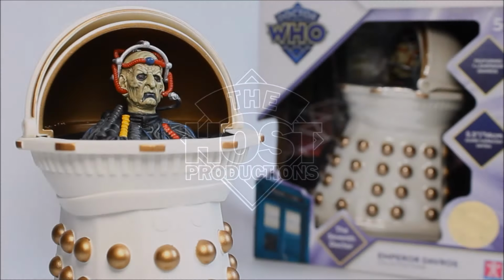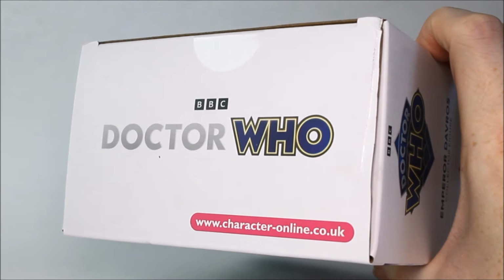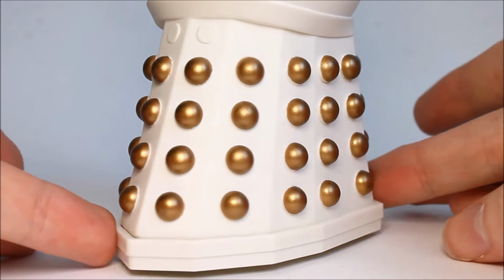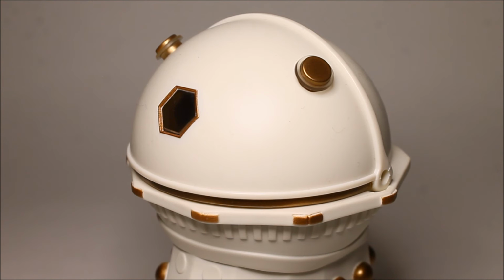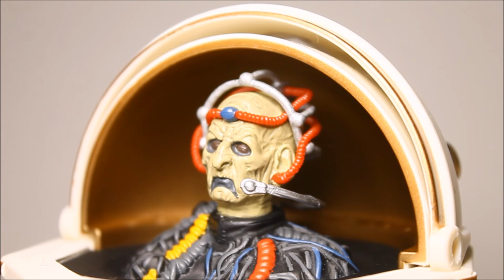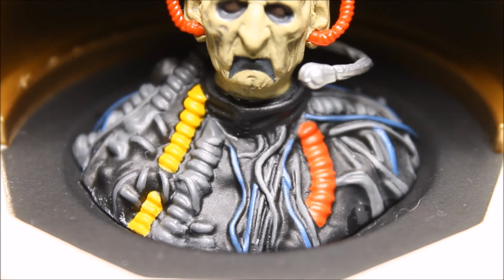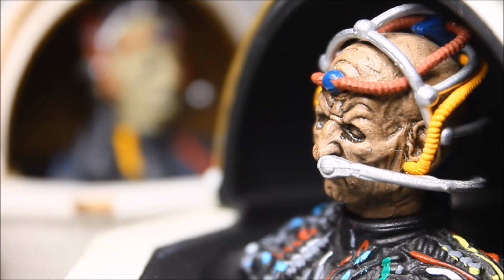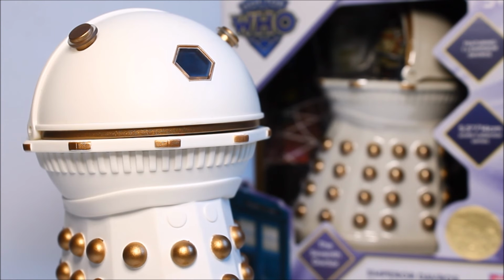Doctor Who Figure Review: Emperor Davros 'Remembrance Of The Daleks' (B&M 2024 Exclusive)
I take a look at on one of the latest doctor who B&M exclusive action figure releases. The single carded re-release of Emperor Davros from the Seventh Doctor story 'Remembrance Of The Daleks' - Hope You Enjoy The Review!

Video production details:
All expressed opinions said during reviews on 'thehostproductions' are my own unless stated otherwise. Due to the frequent amount of content uploaded on the channel videos are likely to be filmed out of upload order & often a while in advance of the upload date.
This video was recorded:  October 2024

Thehostproductions is on Twitter & Instagram (link available on the channel page)